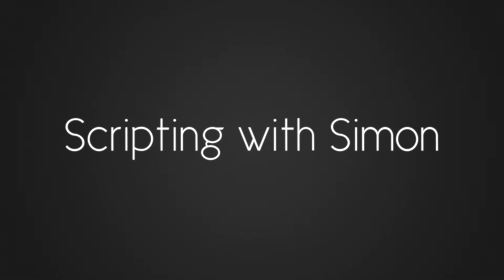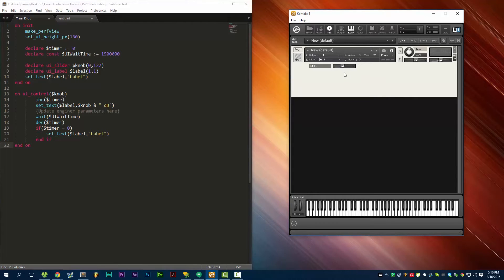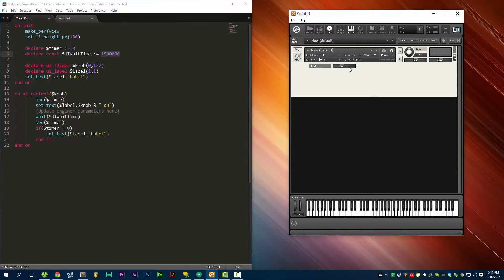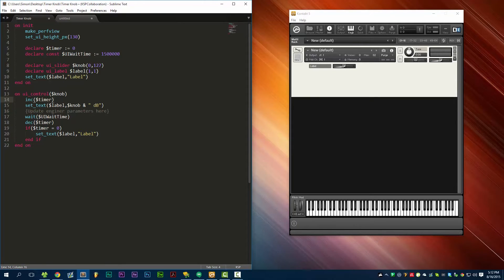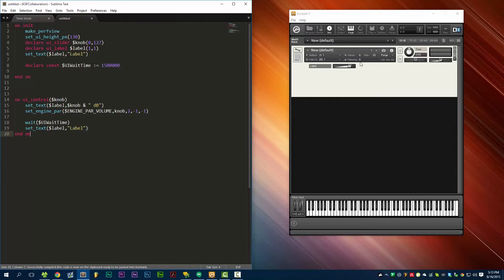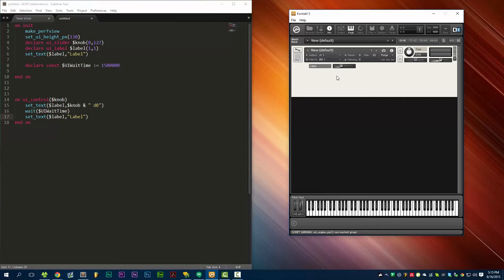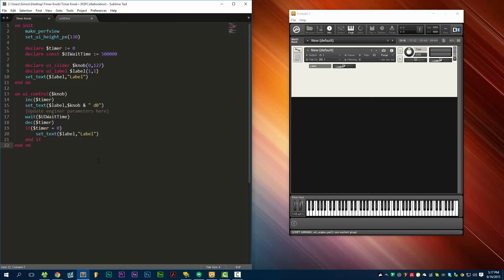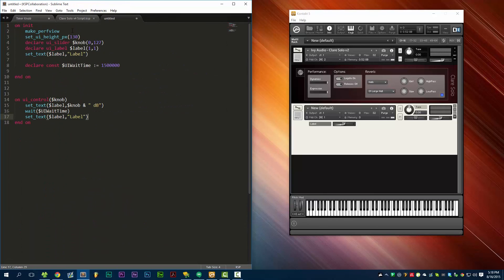Scripting with Simon - Auto Updating Label in Kontakt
Scripting with Simon is a series of tutorials on Kontakt scripting.